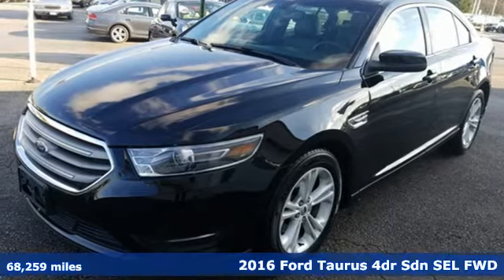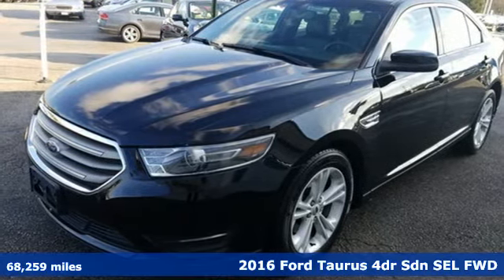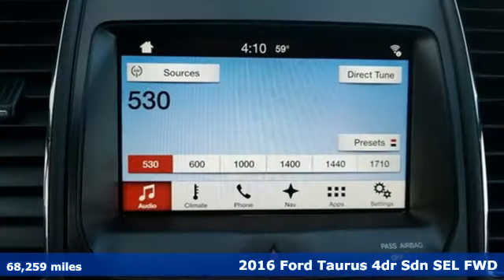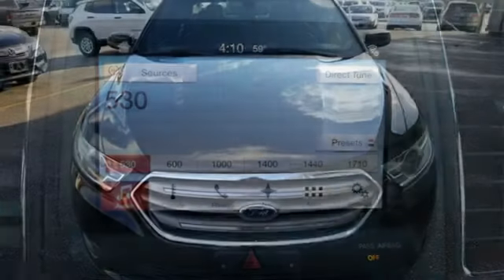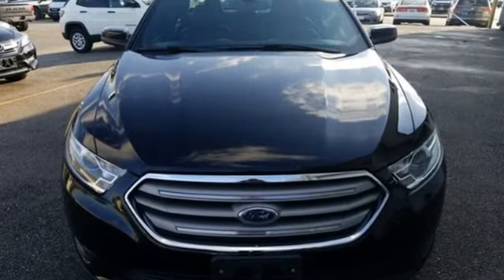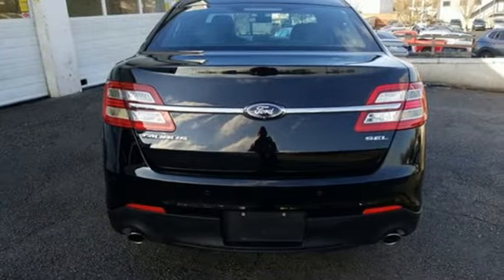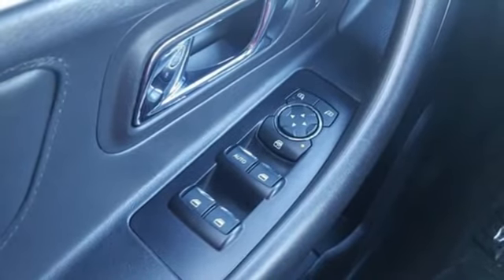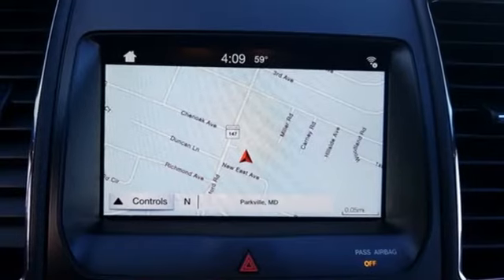2016 Ford Taurus Baltimore MD Parkville, MD LU153247 - SOLD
Year: 2016
Make: Ford
Model: Taurus
Trim: SEL
Engine: 3.5L 6-Cylinder SMPI DOHC
Transmission: 6-Speed Automatic with Select-Shift
Color: Black
Mileage: 68259
Stock #: LU153247
VIN: 1FAHP2E87GG153247
** 12 MONTH / 12 K MILE WARRANTY **br** ONE OWNER **br** LEATHER INTERIOR **br** BLUETOOTH **br** POWER DRIVER SEAT **br** ALLOY WHEELS **br** CLEAN CARFAX **brbrCertification Program Details: Mile One Certified, this vehicle comes with a 12 month or 12,000 mile powertrain warranty. Buy with Confidence. brbr*Your additional costs are sales tax, tag and title fees for the state in which the vehicle will be registered, any dealer-installed options (if applicable) and a dealer processing fee ($299 Maryland; not required by law); ($389 Pennsylvania). Prices are subject to change, and prior sales are excluded from these offers. While every reasonable effort is made to ensure the accuracy of this information, we are not responsible for any errors or omissions contained on these pages. Please verify any information in question with the dealer.

Address:
9219 Harford Rd